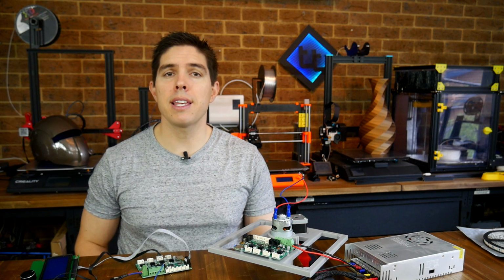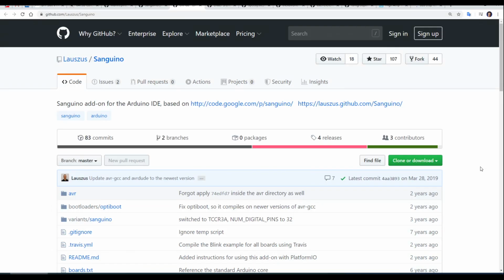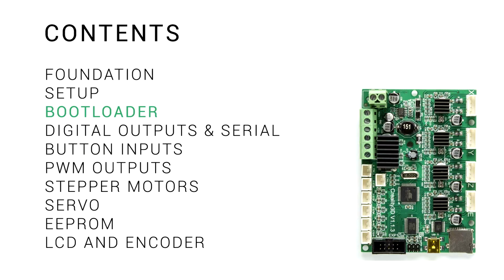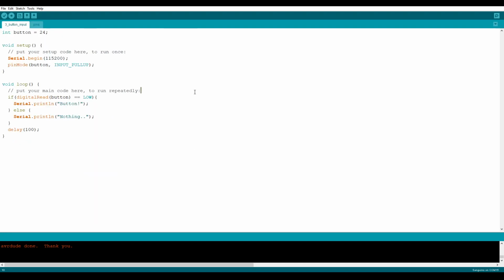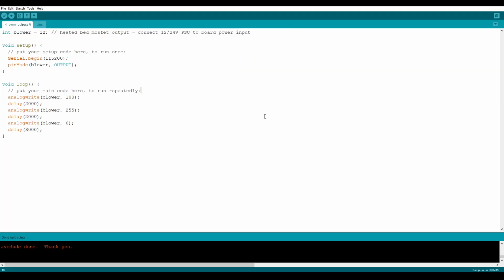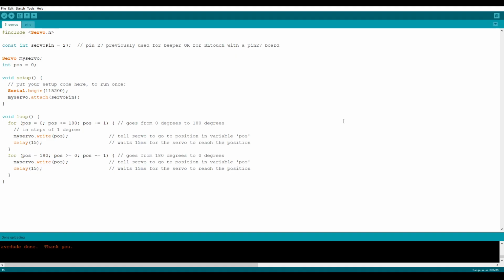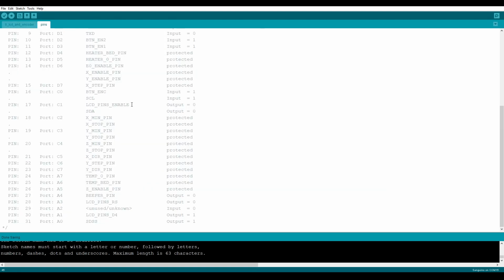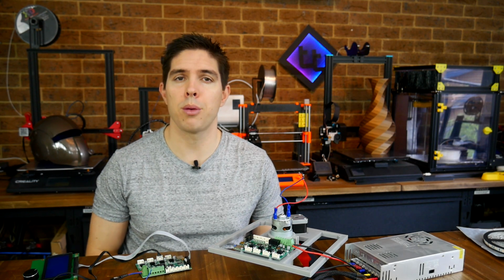Re-use your 3D printer mainboard and LCD for awesome Arduino projects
If you have an old 8 bit 3D printer mainboards sitting around doing nothing, this guide is for you. They are essential Arduino boards, with the added bonus of being able to stepper motors, high current devices through MOSFETs, with support for interactive LCD displays.

In this video, we go through how to setup and use your mainboard for a range of uses. Free sketches are below to help get you started. The beauty comes when you combine the functions here to achieve something powerful. I have such a project coming up on the channel that will be useful for many people.

I have focused on the Crality Melzi here because many people will have them lying around. Things get even easier with a 2560 based Ramps compatible board.All of the sketches will still work by substituting in the correct pin definitions. In theory, this idea will also work for 32 bit boards but using the PlatformIO development environment.

Timestamps courtesy of id:
0:00 Introduction
1:15 Foundation
2:48 Setup
5:24 Bootloader
5:46 Digital Outputs & Serial
7:36 Button inputs
9:10 PWM outputs
10:41 Stepper motors
12:23 Servo
13:25 eeprom
14:20 LCD and encoder

Buy quality resins from 3D Printers Online. Get modelling, ABS-like, flex, high temp and tough resin